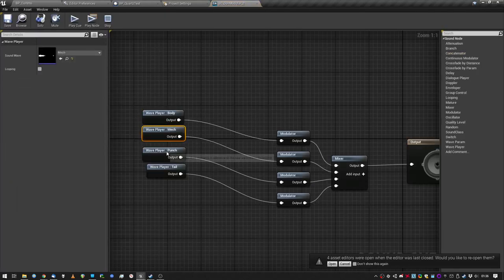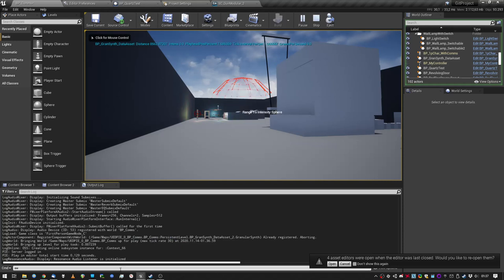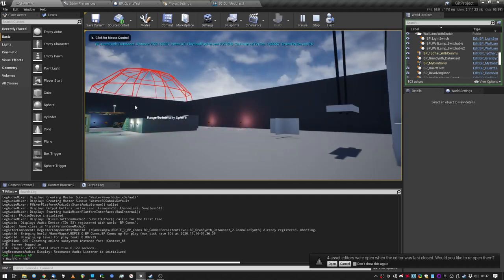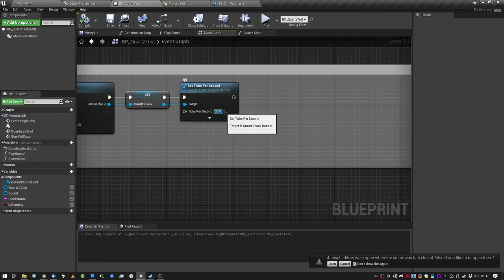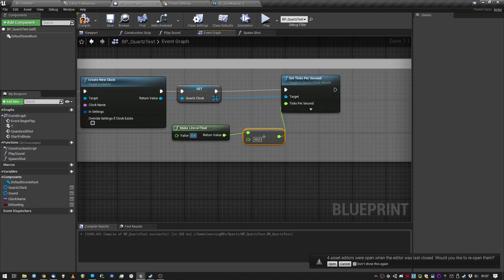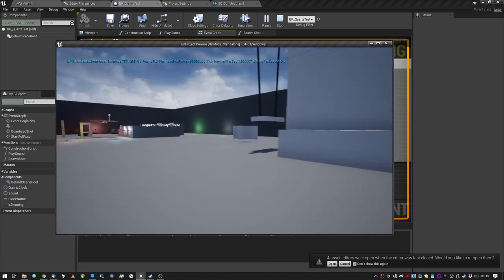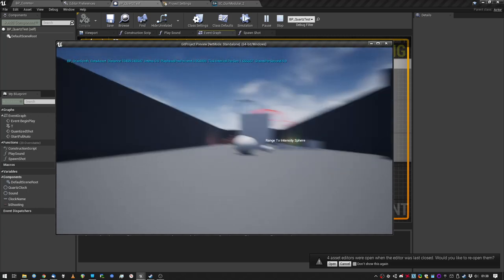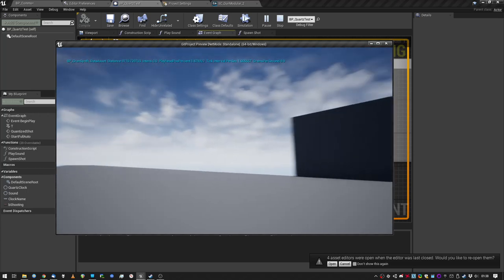Unreal Engine Quartz - Fast Firing Weapons Sound Test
Damn, this is intense!

Unreal Engine 4.26 preview

Quartz allows for sample accurate, musical/ornot timed audio events!

First test.

I am a weapons guy, so ... Here's a weapon sound test.